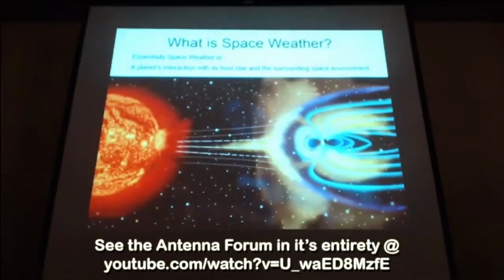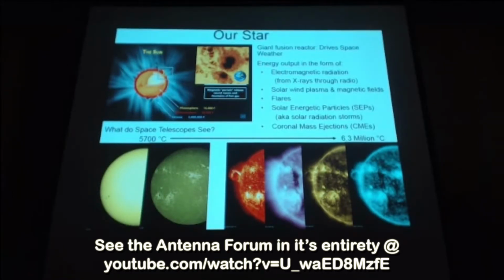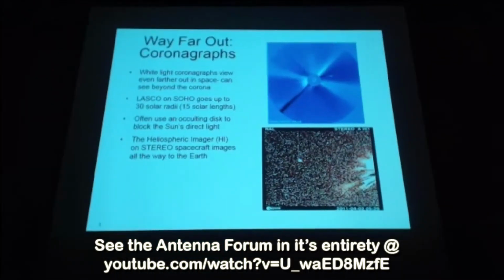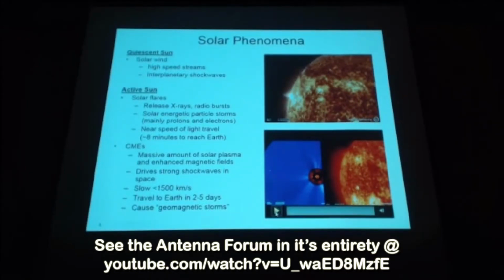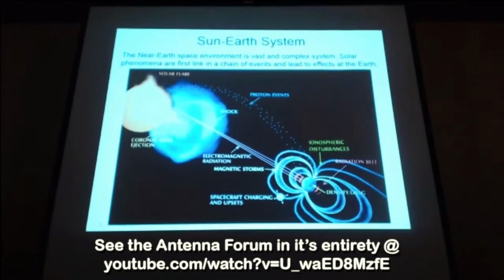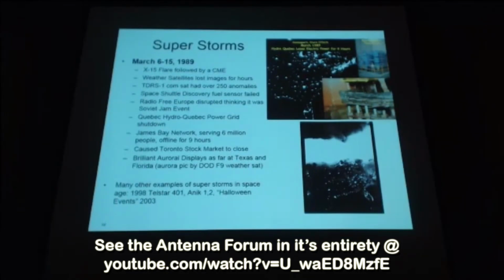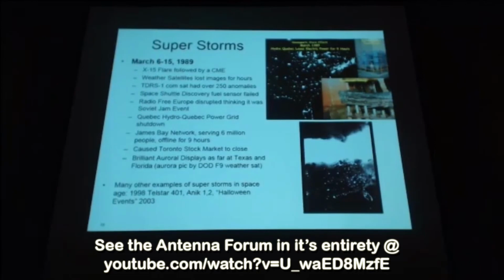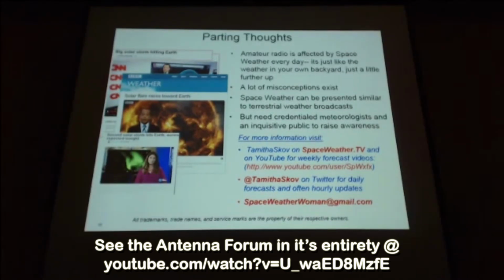Dayton Hamvention 2015 Antenna Forum Dr.Tamitha Skov - Highlights